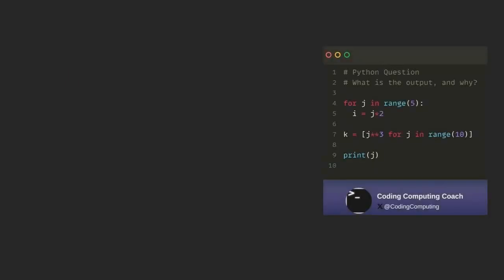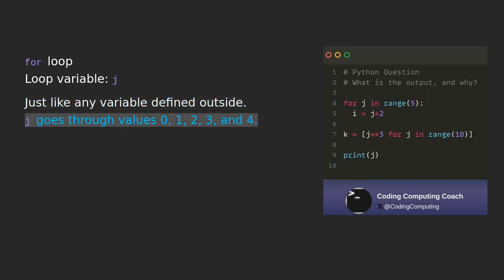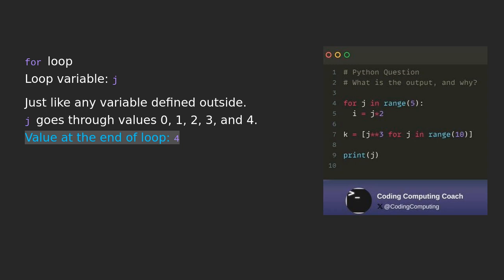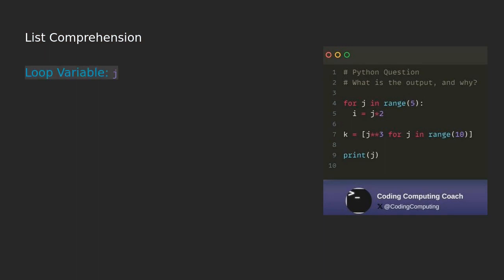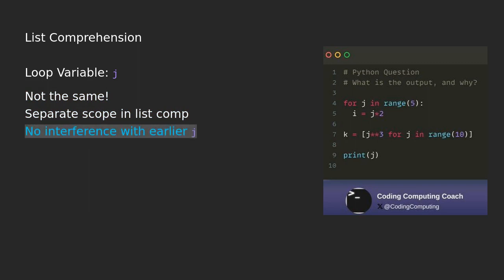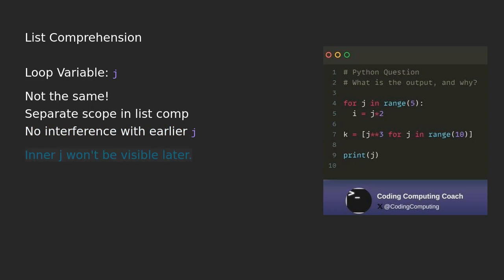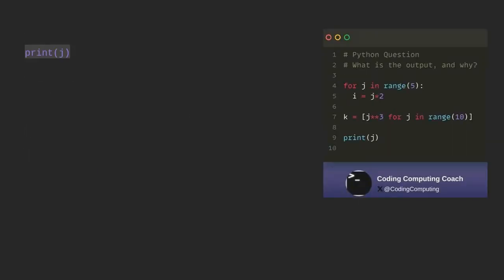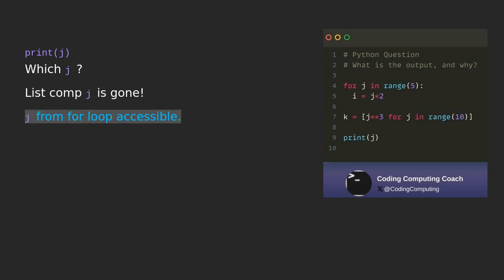Solution Python Quiz 2 | Solved Step-by-Step!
Tricky pythonquiz on loop and comprehension, solved step-by-step!